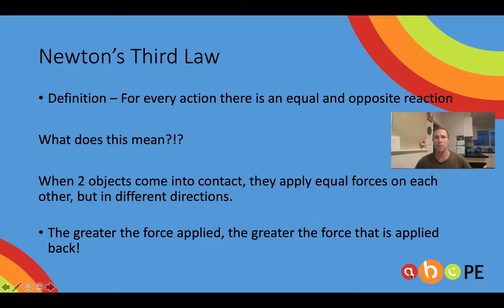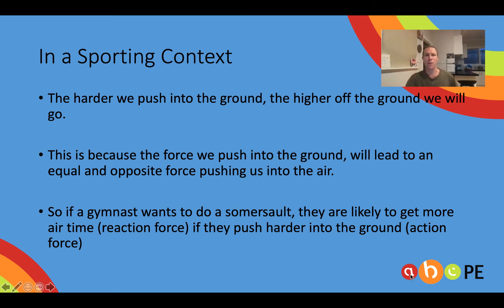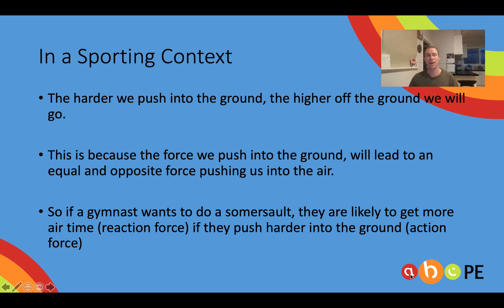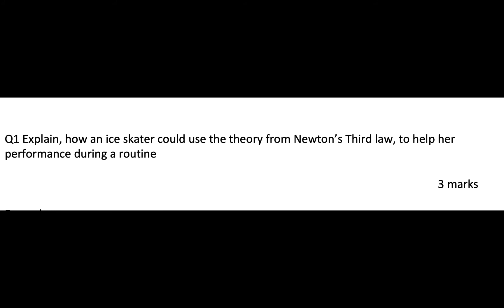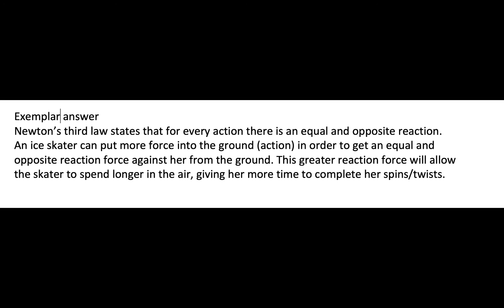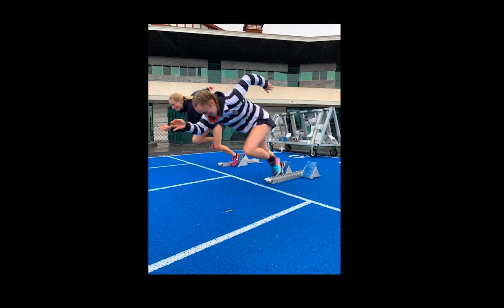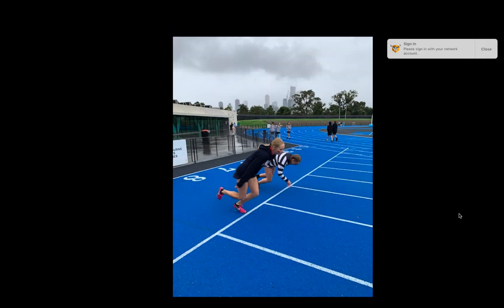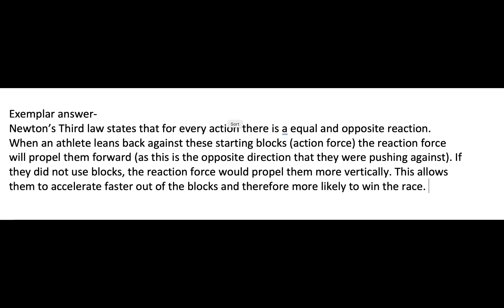Newton's Third Law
Welcome to abcPE. This is the site where we try and make the sometimes difficult concepts of VCE Physical Education, as simple as ABC...
Today's video is on Newton's Third Law.